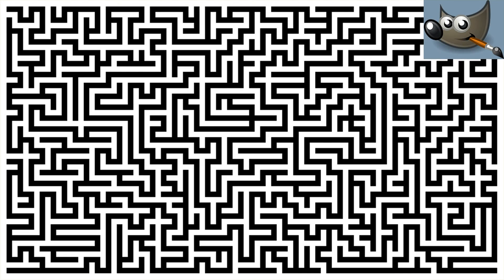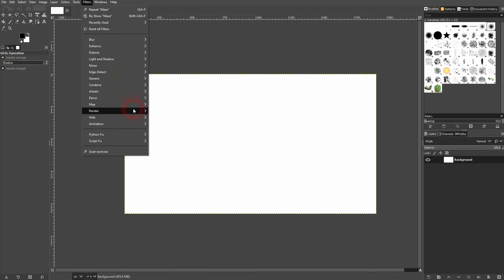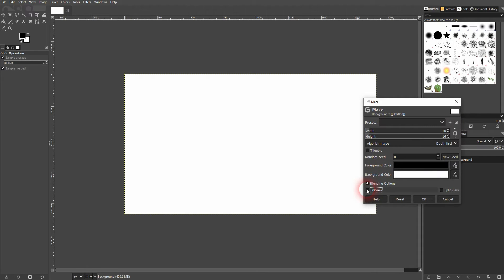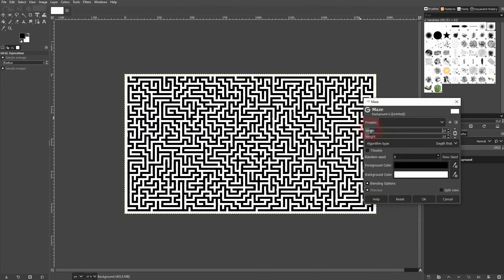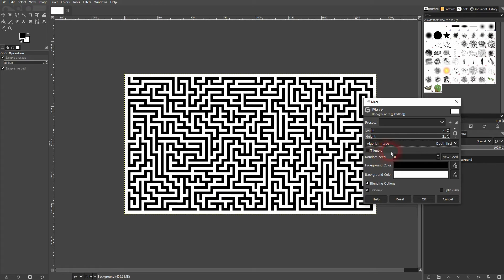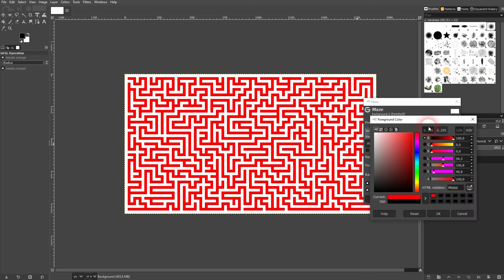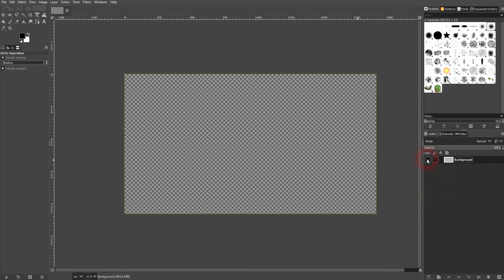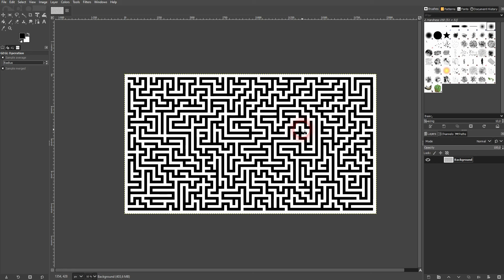Create a Maze in Gimp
In this tutorial I'll show you how to create a maze in Gimp.